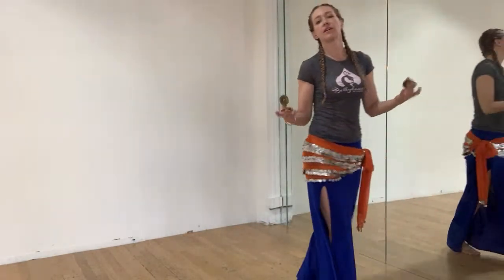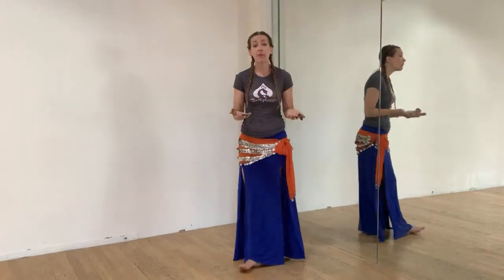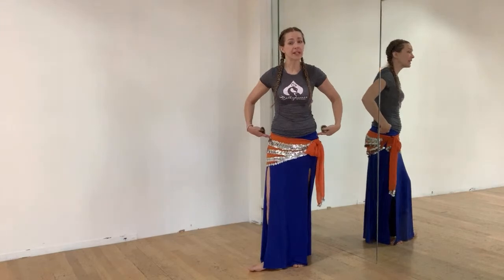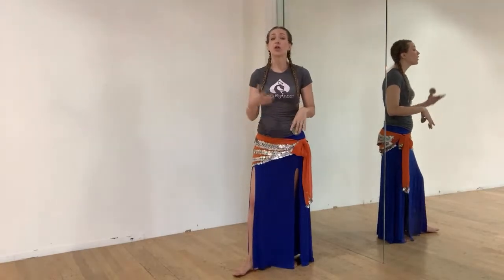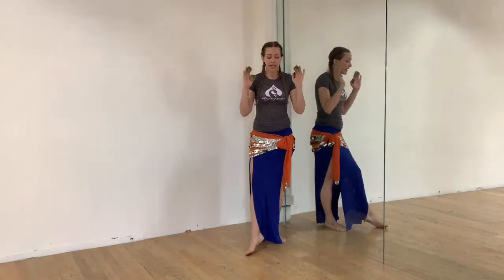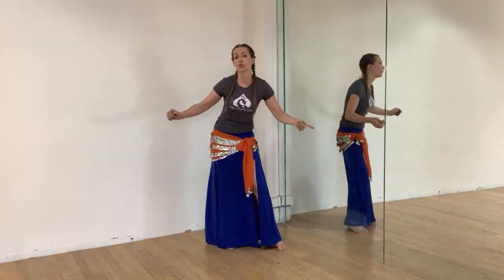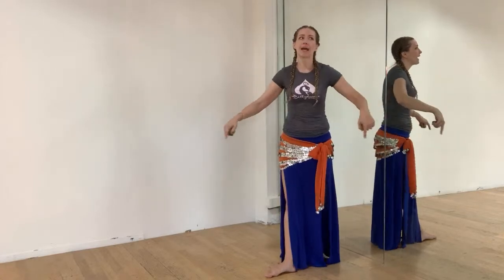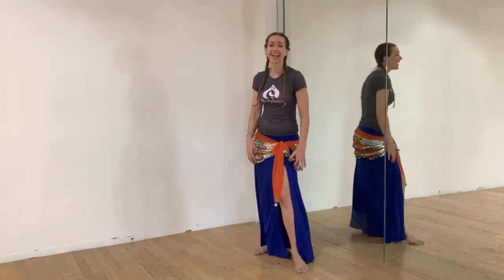Belly dance with finger cymbals